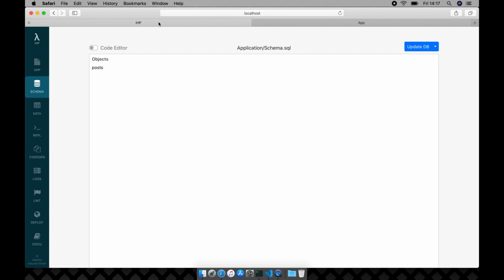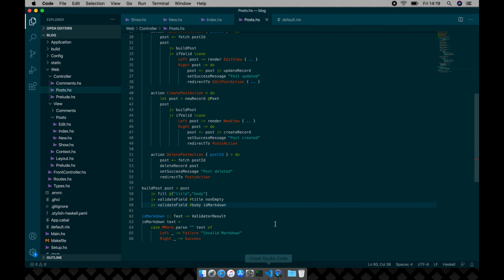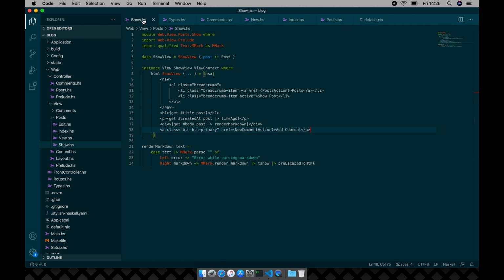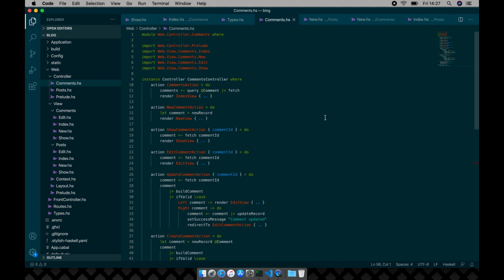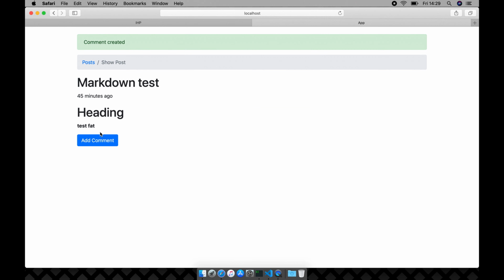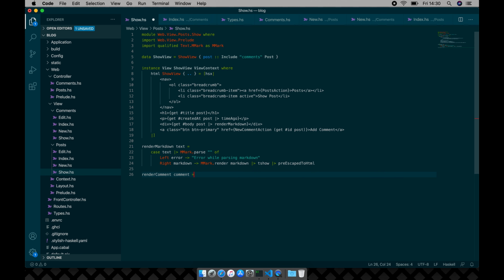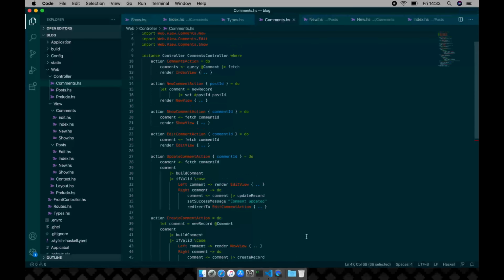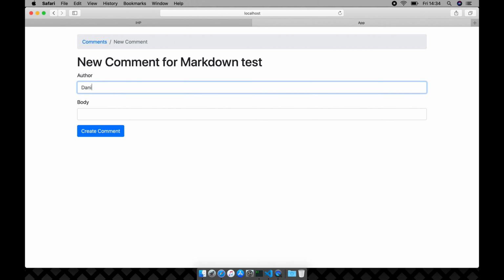IHP Casts 1.7: Relationships: Adding Comments to Blog Posts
In this Season, we are going to take a step back and go through the installation process, the setup of a project and the creation of a dynamic blog.